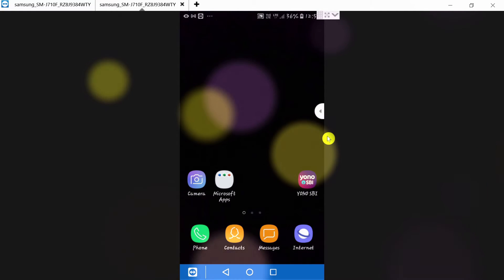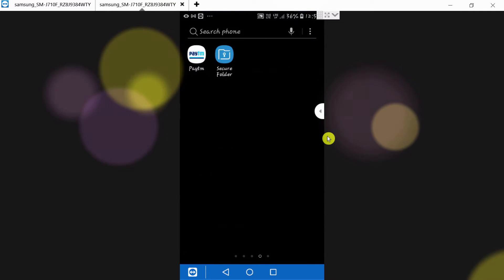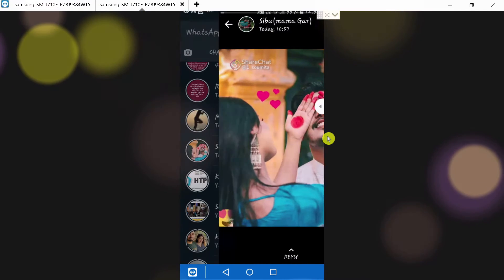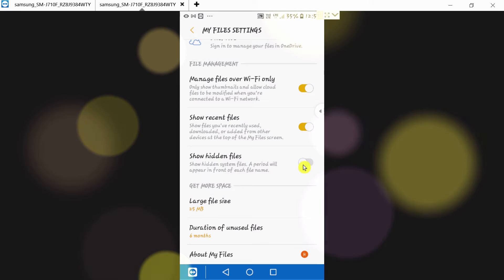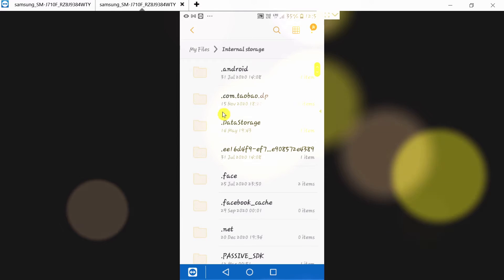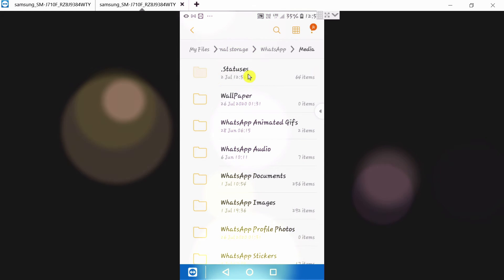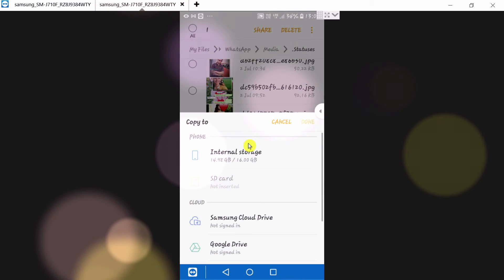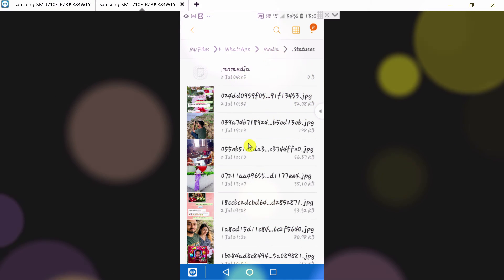WhatsappStatus WhatsApp Status Video & Photo Download Without Any App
how to save status in gallery without any app,
how to save whatsapp status video in gallery,
WhatsApp Video Download one click,
whatsapp video save gallery,
status download for whatsapp